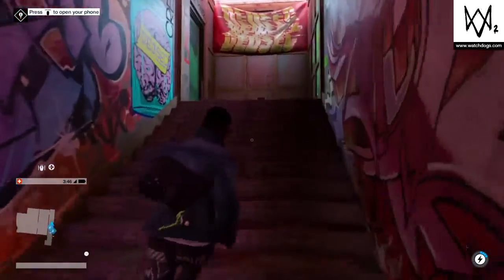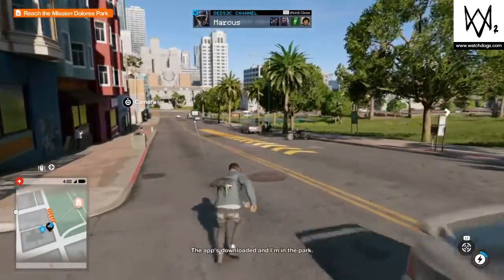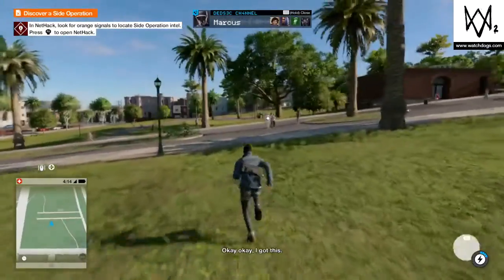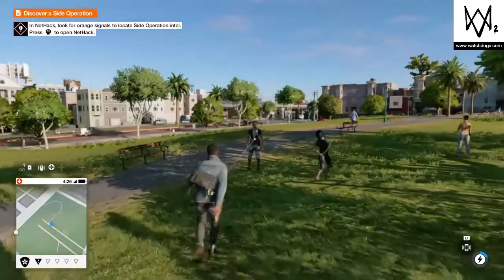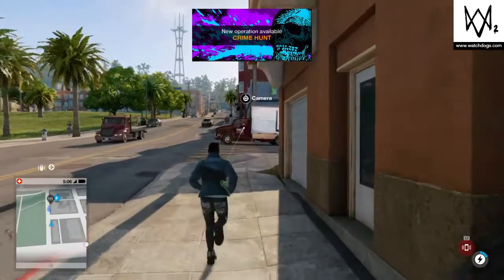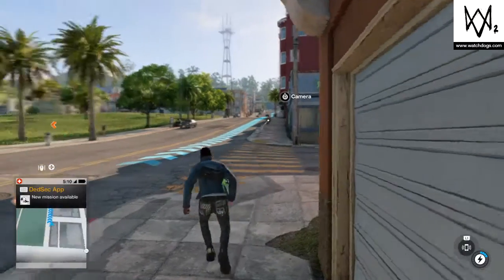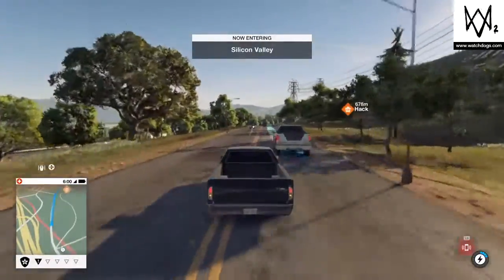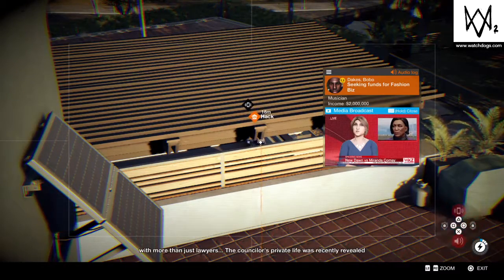The First Mission ! | Watch Dogs 2 Walkthrough Gameplay | Part 3 | PS4 | Full Gameplay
Episode number 3 :D
We get our first mission from DEDSEC!!! Hell yeah